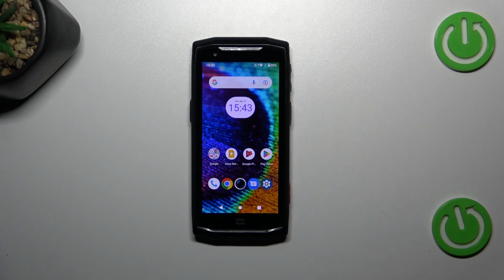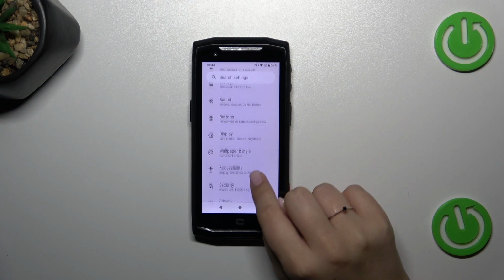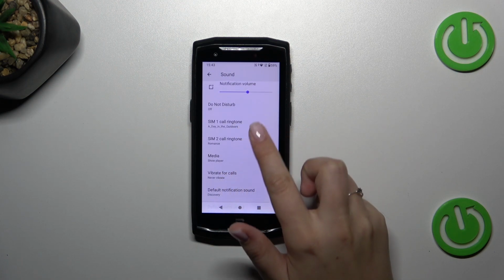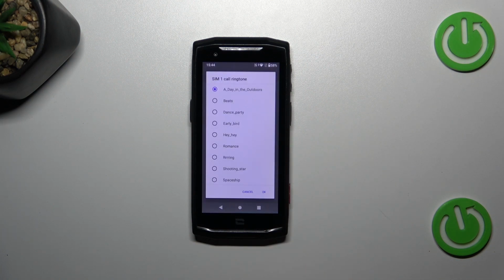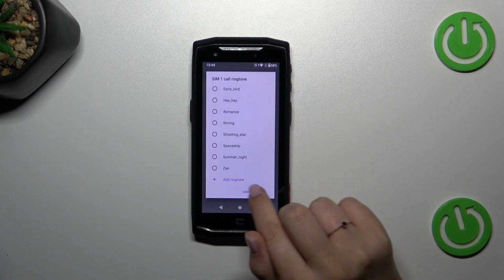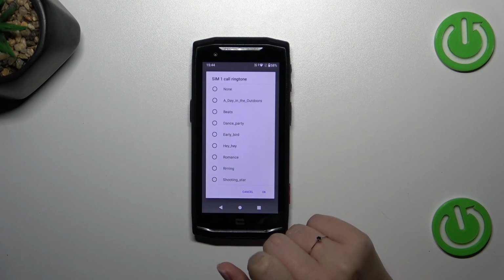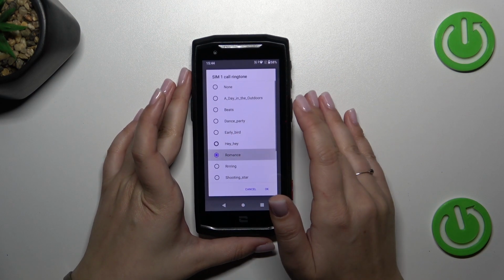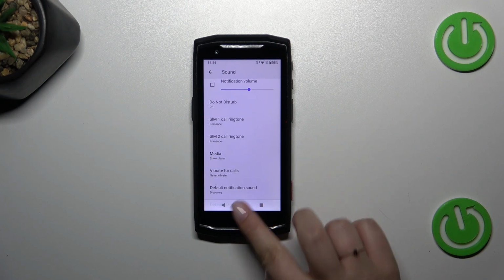How to Change Ringtone in CROSSCALL Core M5 – Find Ringtone Settings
If you're wondering how to change the ringtone in your CROSSCALL Core M5, then here we are coming to show you! In this tutorial, we would like to guide you to a proper section, where you'll be able to pick different ringtone and set it as a default one! So let's follow all shown steps and successfully change the ringtone in CROSSCALL Core M5!

How to download ringtones to my CROSSCALL Core M5? How to change the ringtone on my CROSSCALL Core M5? How to add ringtones to my CROSSCALL Core M5? How to make a downloaded song my ringtone in CROSSCALL Core M5? How to enter ringtones settings in CROSSCALL Core M5? How to select preferable ringtone in CROSSCALL Core M5?